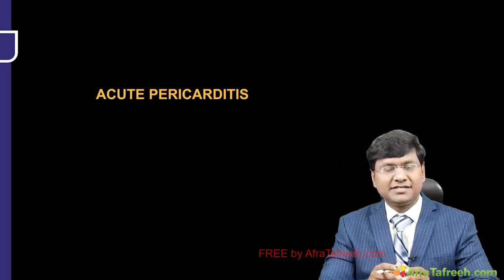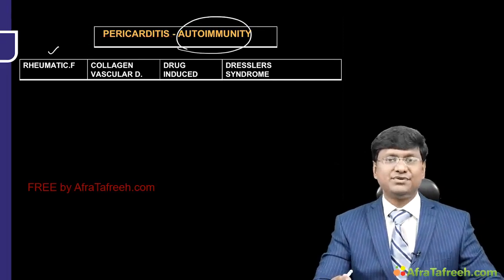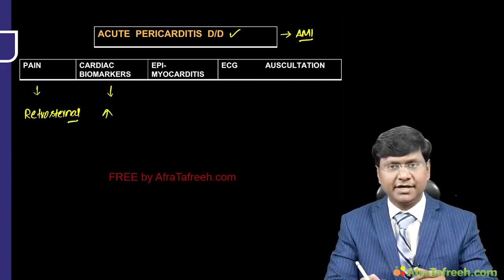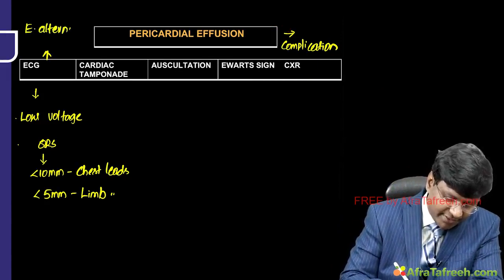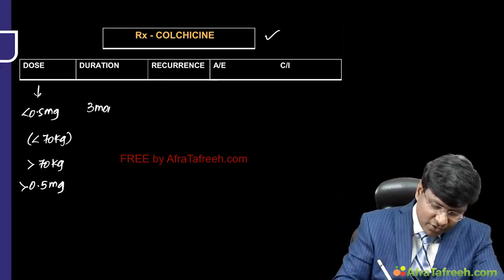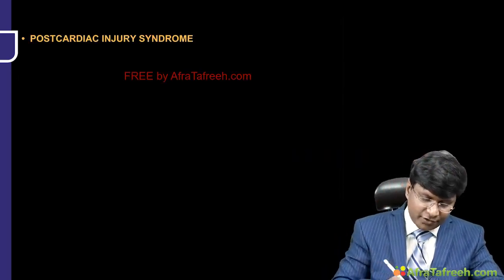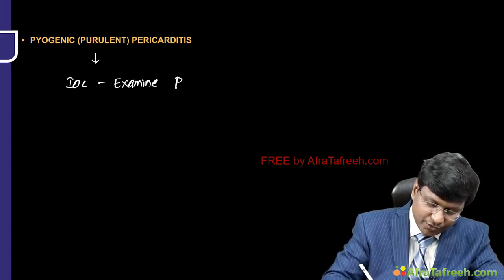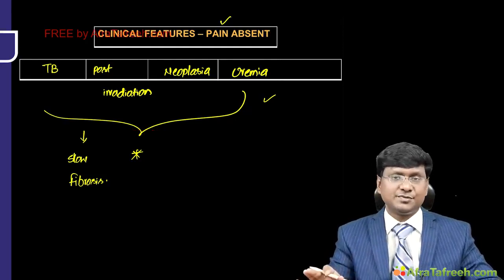1 Acute Pericarditis atf